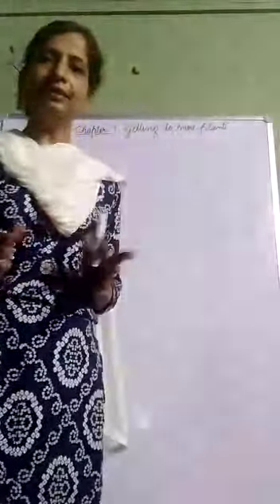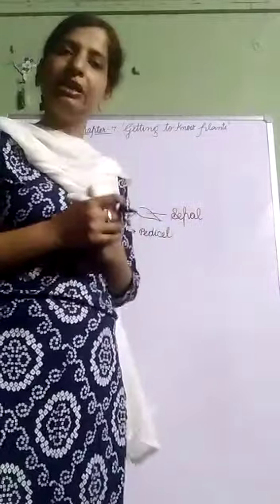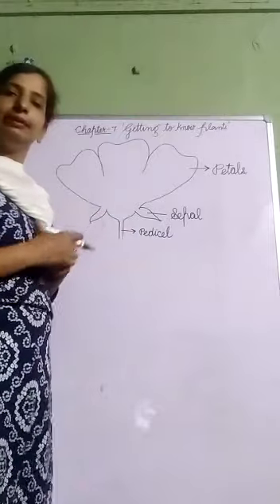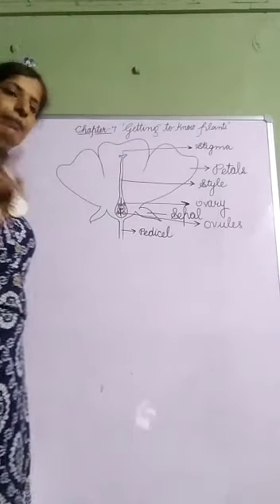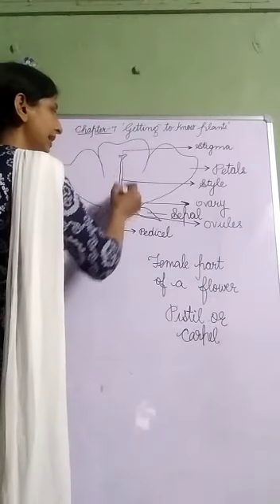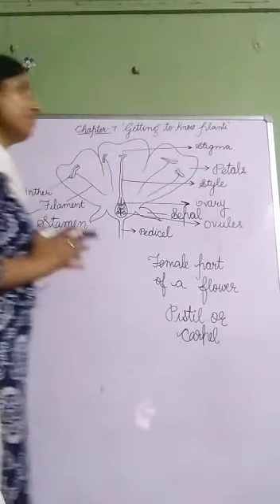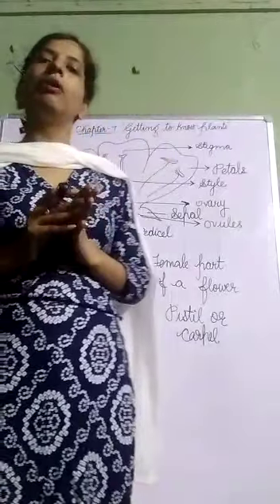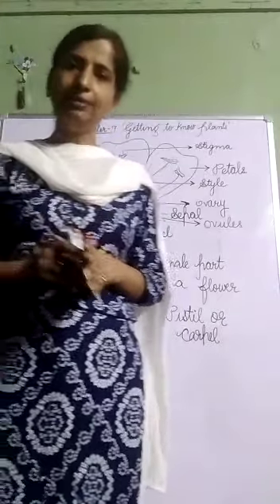Getting to know plants part-2